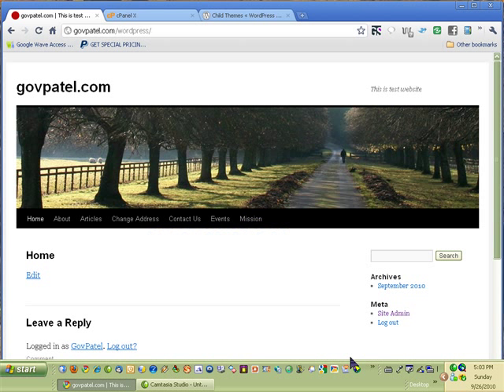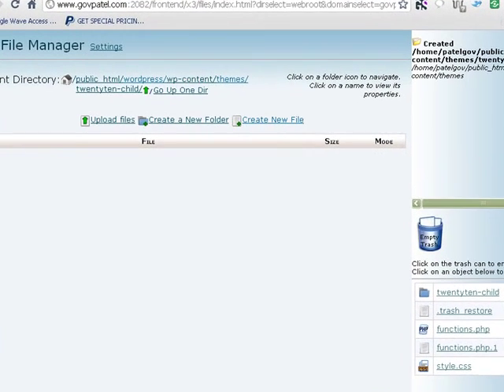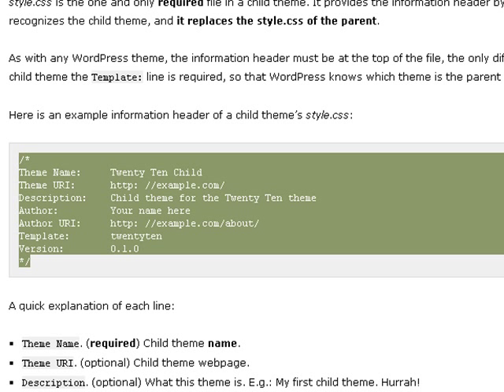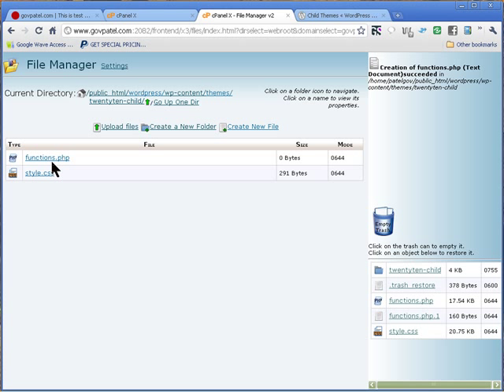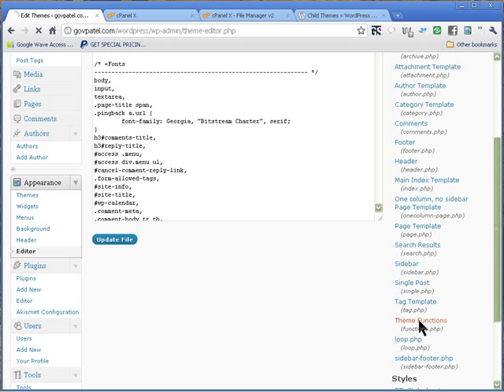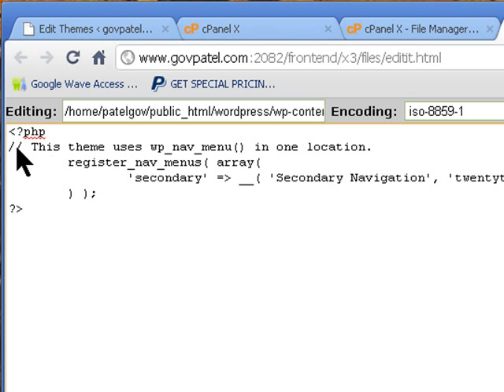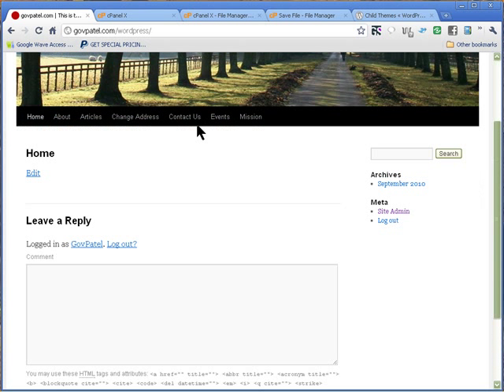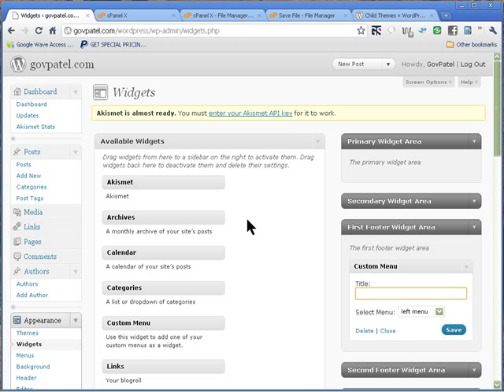How To Create Child Theme And Add Secondary Menu in WordPress 3.0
This will show you can create a child theme and add files and make a change so that you will a secondary menu.